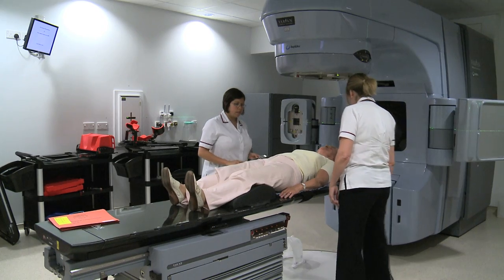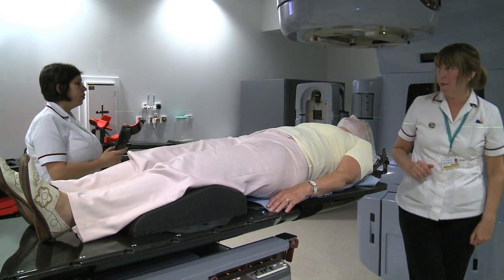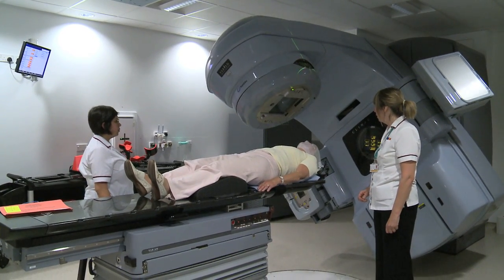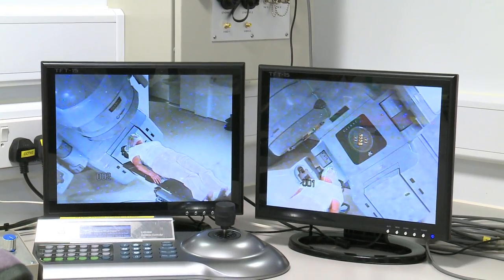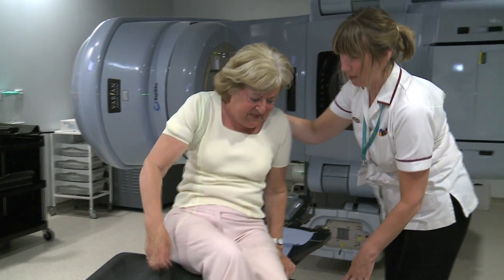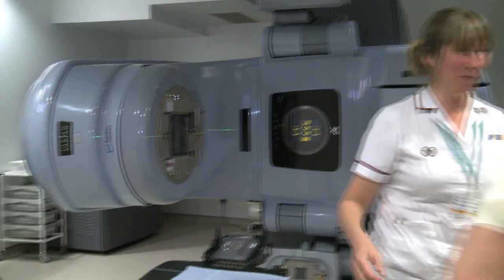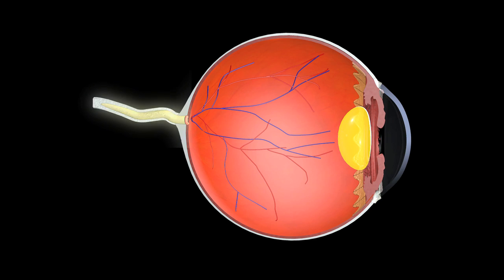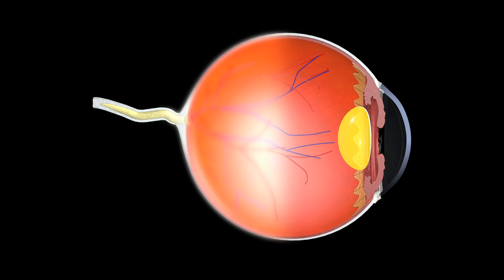Thyroid Eye Disease - Radiotherapy